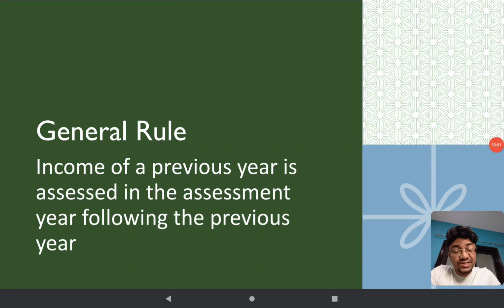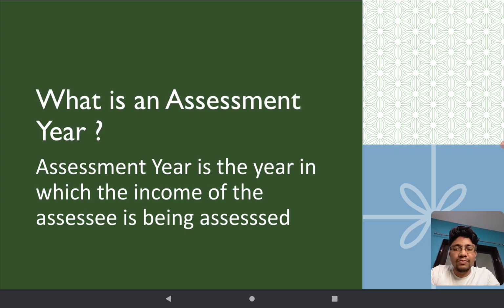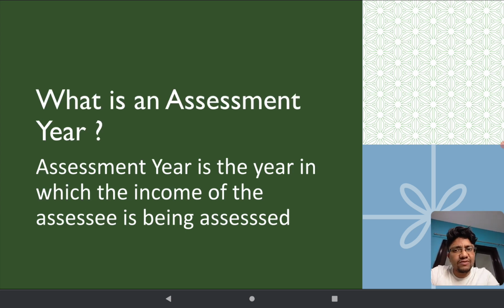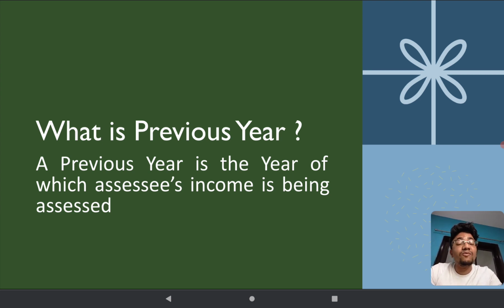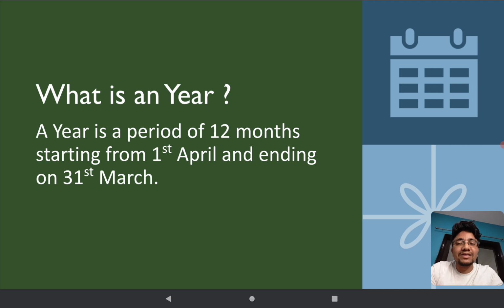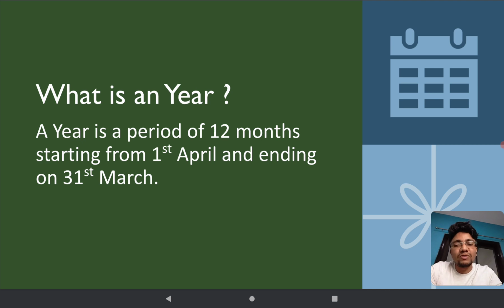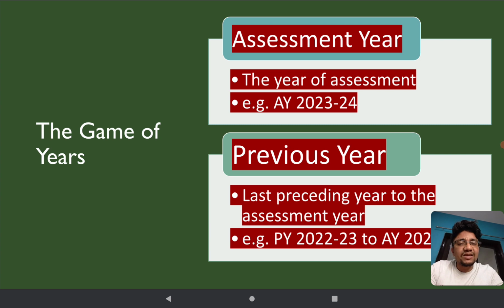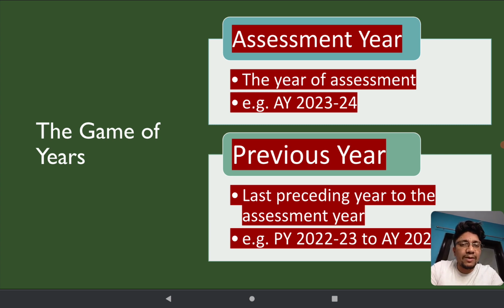What is Previous Year in Income Tax? Assessment Year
What is Previous Year in Income Tax?

According to the Section 3 of the Income Tax Act, the income earned in current year, i.e., the current financial year is known as ‘Previous Year’. From an income tax perspective, the income earned in the current year is taxed in the next financial year.

Previous Year Example

For example, if the assessment year is 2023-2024, the previous year in income tax would be 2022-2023 – i.e. the salary earned between the period of 1st April 2022 – 31st March 2023.

Provisions under Section 3 of the Income Tax Act

According to Section 3 of the Income Tax Act, the previous year will be considered from the date the source of income came into existence, if it’s a new business, till the 31st March of the said financial year. This means that when a business starts or a new source of income comes into existence, the previous year might be less than 12 months. However, the next financial year will be the entire 12 months (April to March).

Also Read